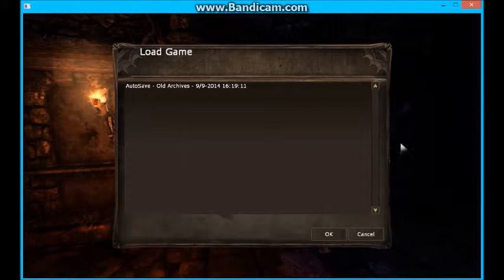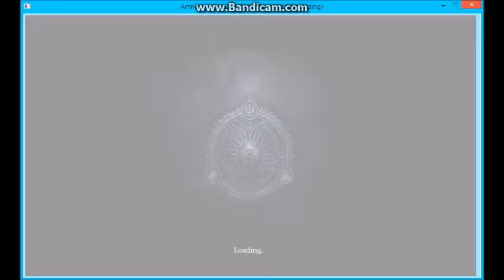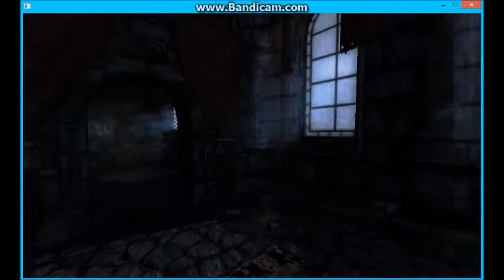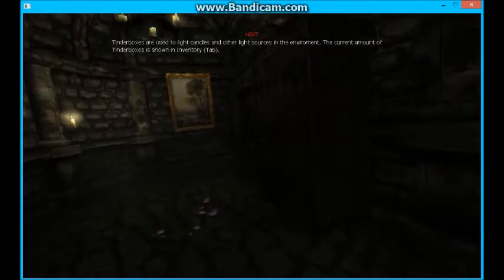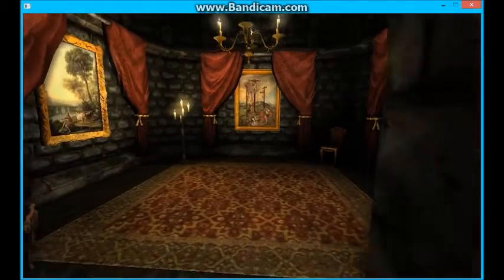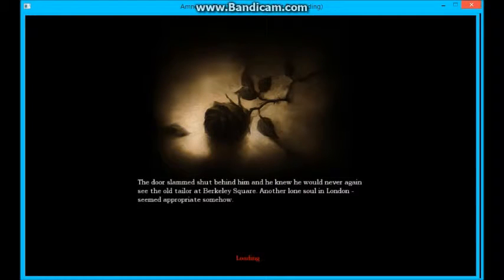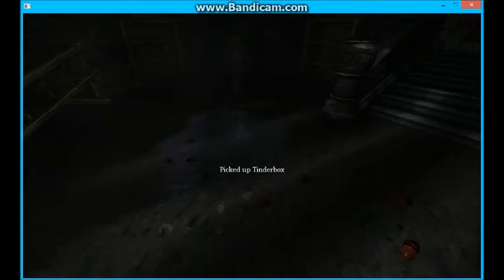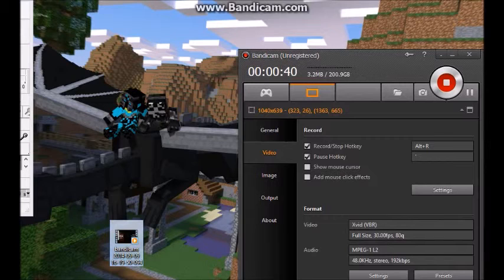Lets Play Amnesia: The Dark Decent Ep. 1: Tripping Hard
Hello everybody its me Im_elemenator55 or Elemenator55 Gaming here with a new game that I am going tho start playing as a lets play its called Amnesia: The Dark Decent, you can buy this game for 20$ on steam game engine its an awesome game hope you guys like it and Subscribe for more content and I hope to see you guys in the next video.

:D